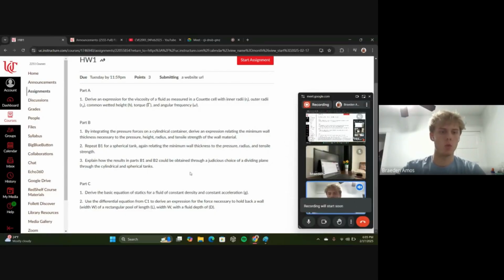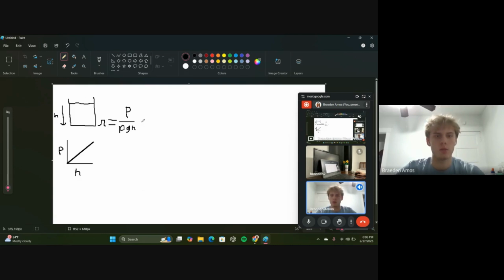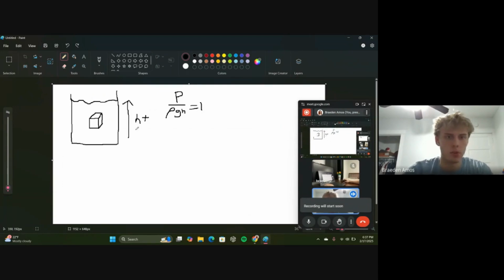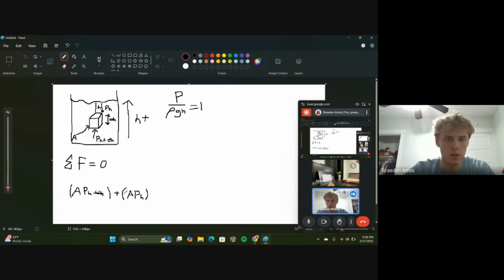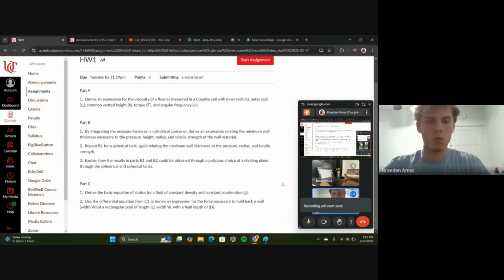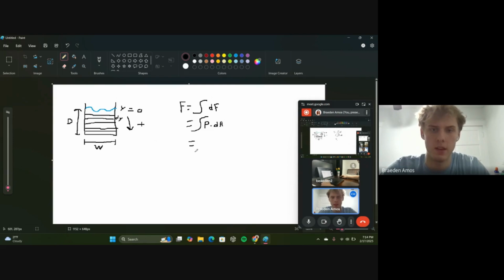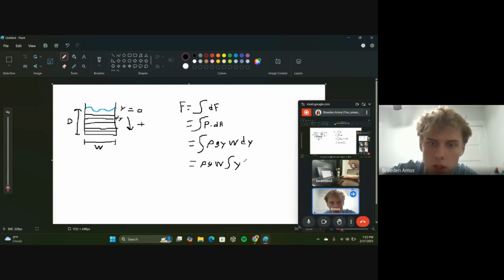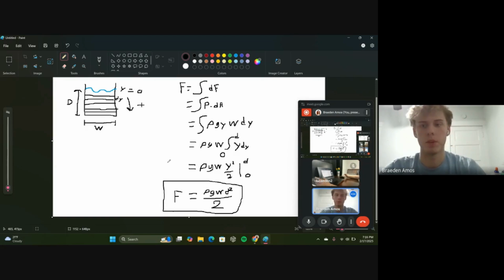CVE 2005 HW 1 Part C